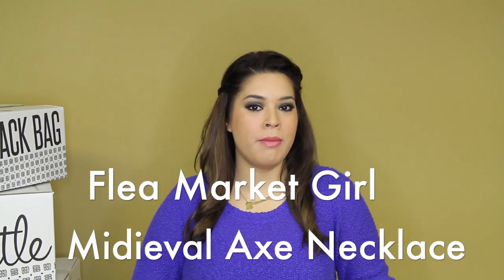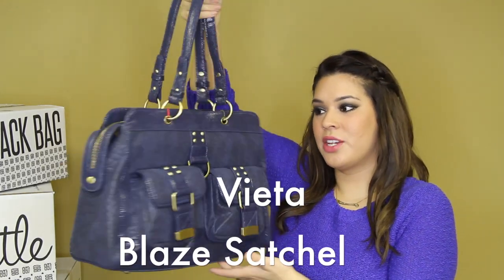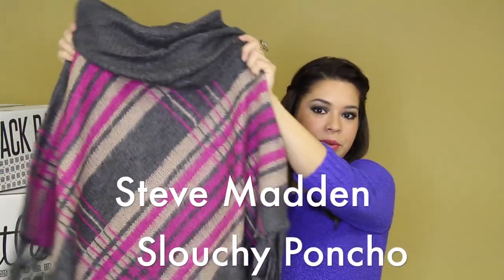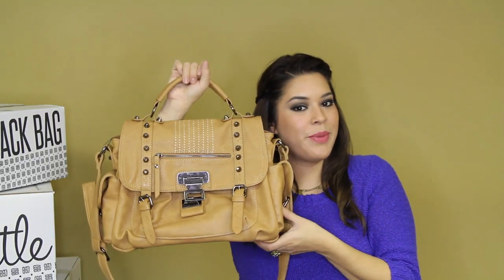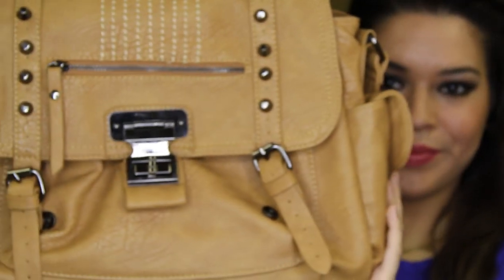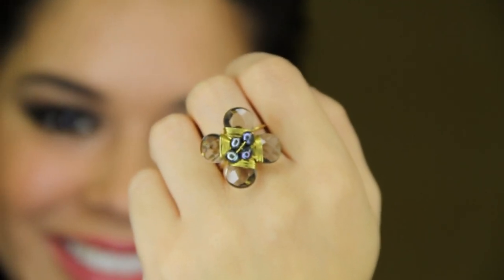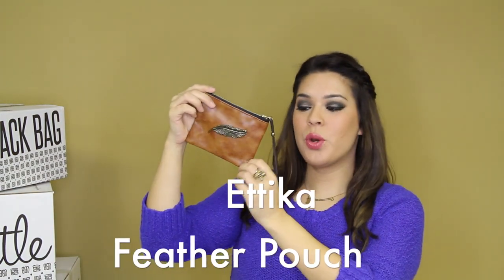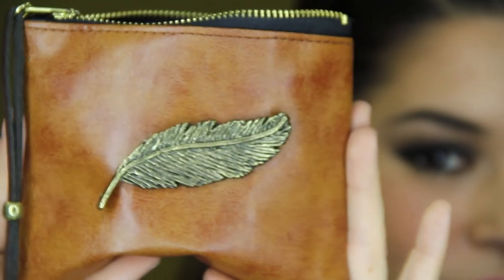Fun & Flirty for Winter with LBB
Items mentioned in video:

Flea Market Girl Medieval Axe Necklace

Steve Madden Country Fair Isle Slouchy Poncho

Street Level Buckle Satchel

Vieta Blaze Satchel

Ettika Feather Pouch

Geranium Rosette Flower Ring

R&Em Sequin Tote

av max Embellished Bib Necklace

Kenneth Jay Lane Tassel Earrings

BCBGeneration Glitzy Foldover Clutch

Robert Rose Pendant Necklace

GREENE Green + Grey Glitter iPhone 4 / 4S Case

Little Black Bag: Fashion Innovated

Shop. Swap. Ship.